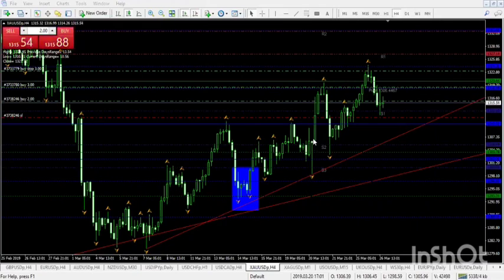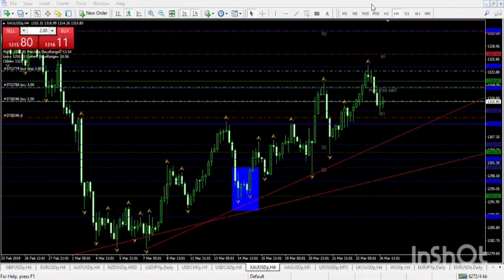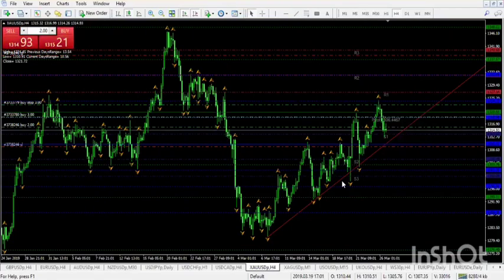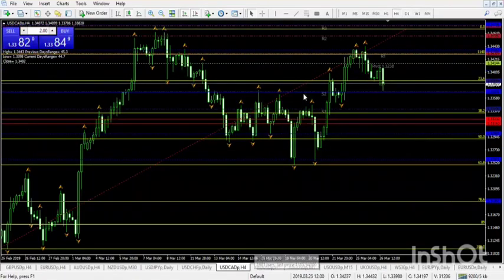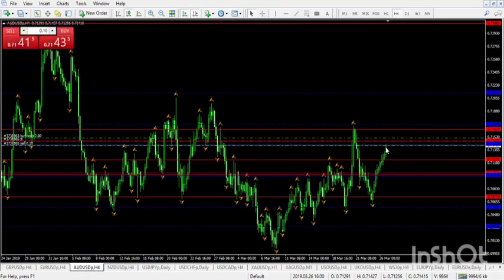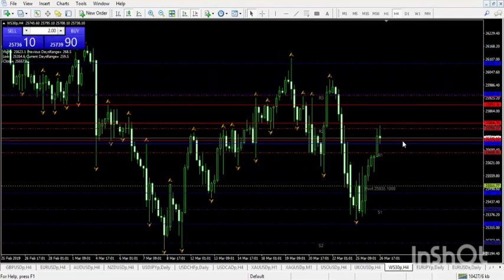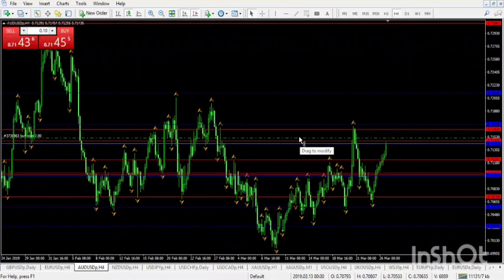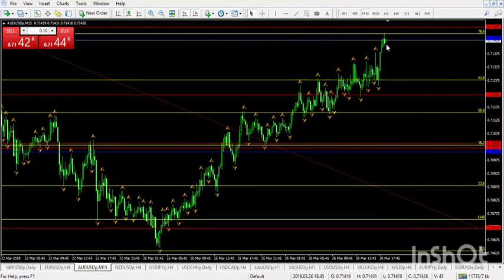Importance of Pivot Points, Recognizing Rejections, and Key Techniques! (Term 10, Video 5)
🕯️ Do you want to execute your best trades using candlestick tricks? In this video, you'll discover the significance of understanding pivot points and recognizing rejections. Additionally, we'll provide essential tips for optimal use of candlestick techniques. Be sure to watch this video and enhance your skills by practicing in your broker's demo account!